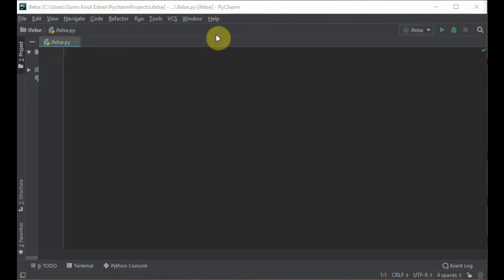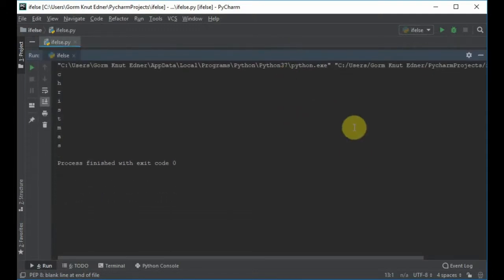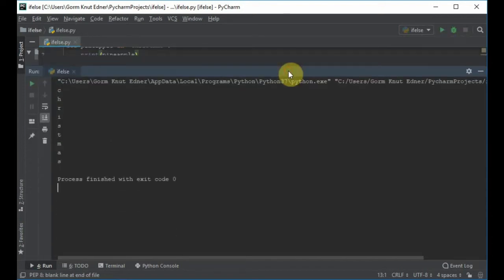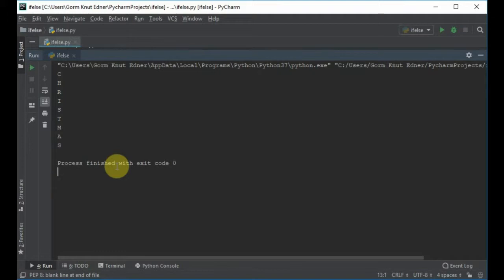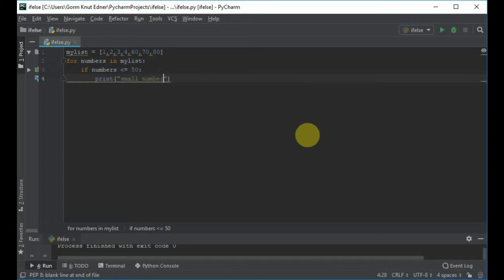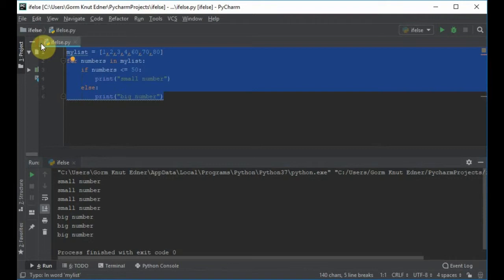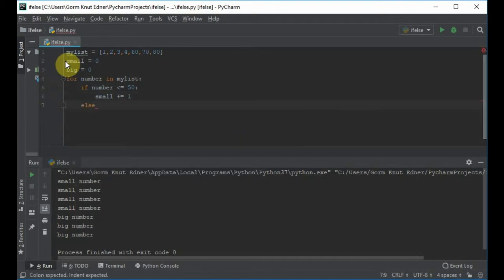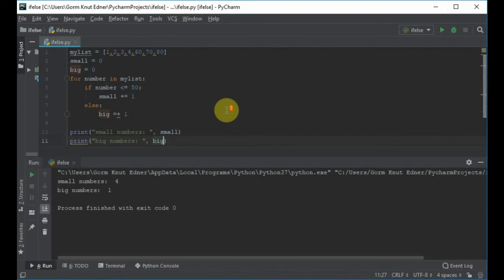For loop in Python 3 - Python For absolute Beginners (pt 10)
Part ten of my Python For Absolute Beginners Step By Step tutorial.
In this video we take a closer looks at for loops in python.
What are they, why are they, and what can we do with them?